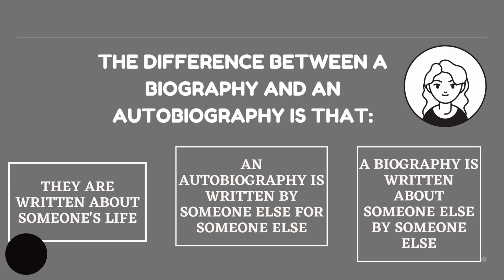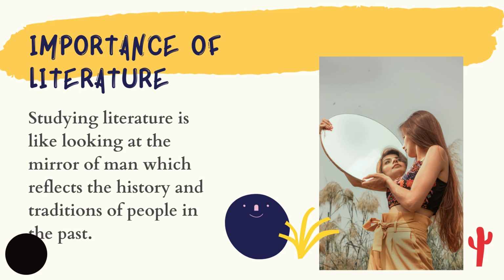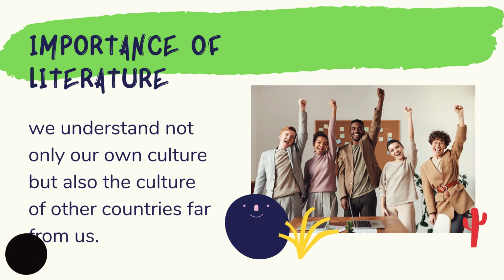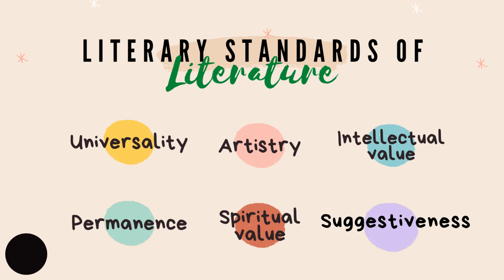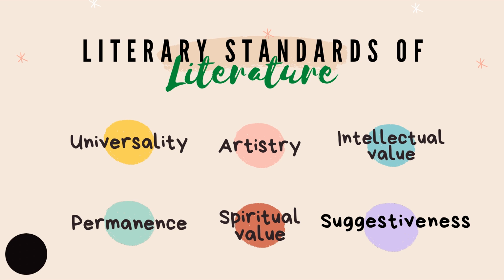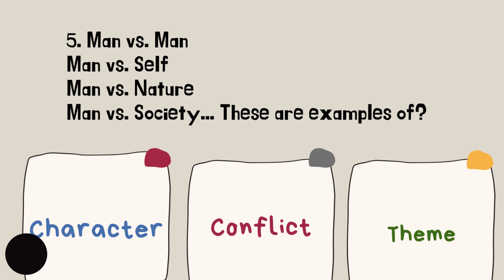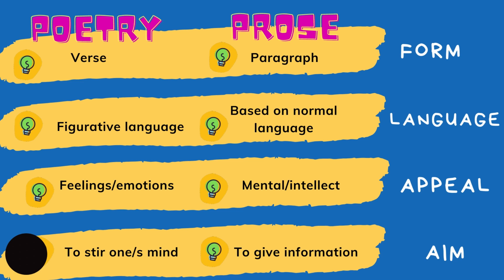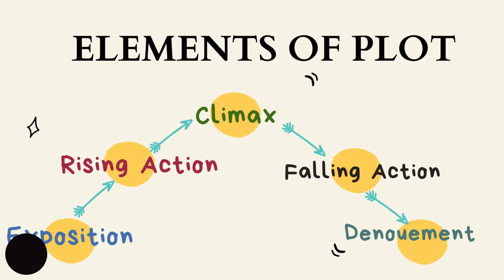World Literature Introduction - Literature, Importance, Literary Standards, Division of Literature